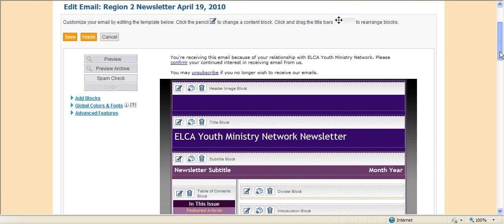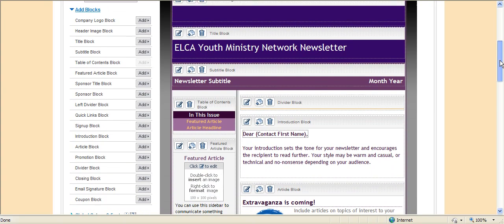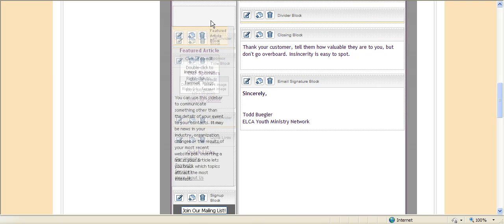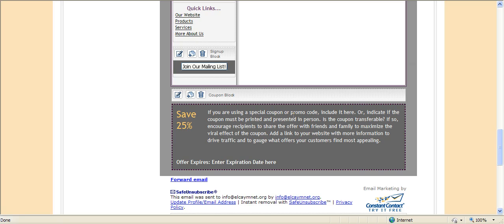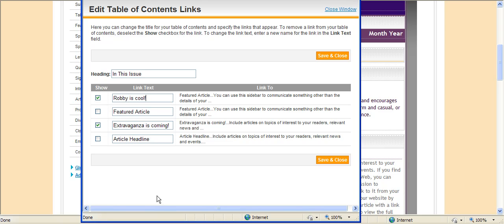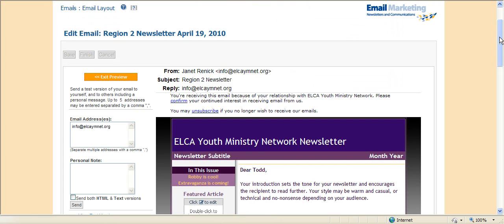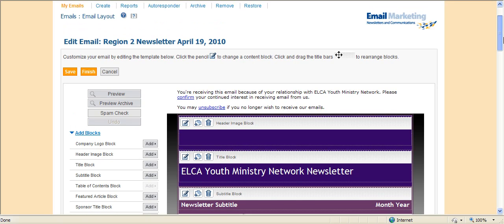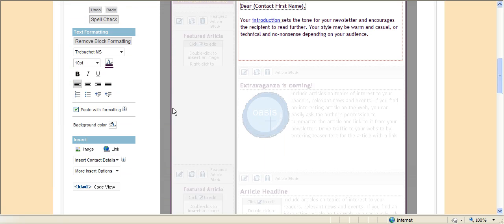ELCAYMNet - Using Constant Contact Part 4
Captured by tbuegler